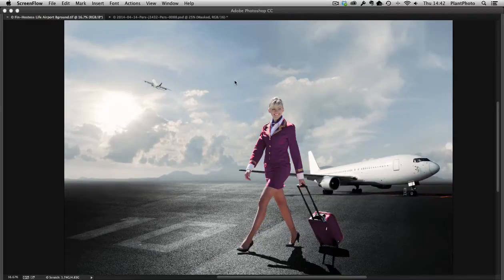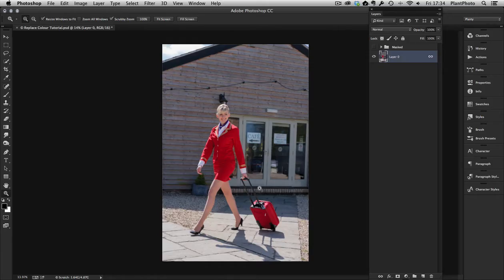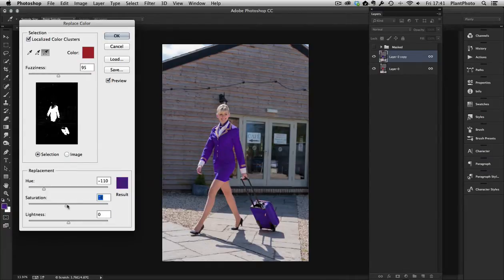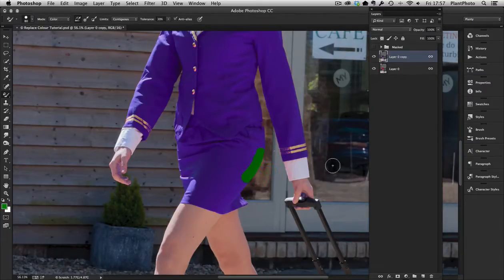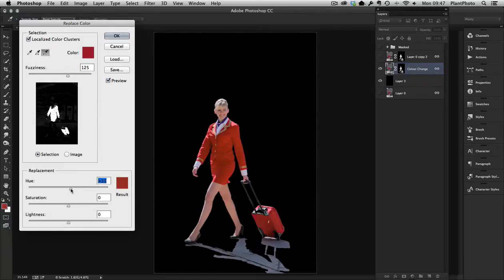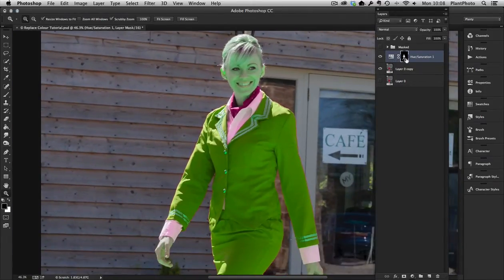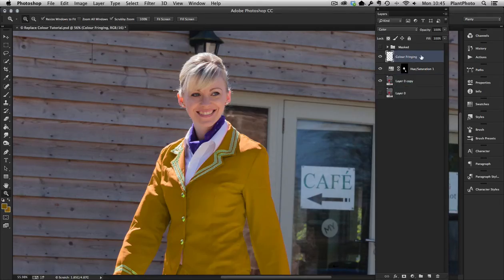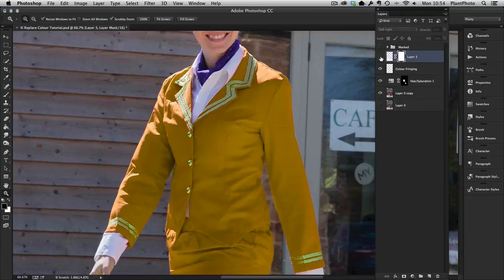Colour Replacement in Photoshop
In this video, Simon shows how to replace colours of a uniform in Photoshop and tricks to add extra refinements. He talks about the replace colour function and the good and bad points of using it. Finally he shows a more versatile and non destructive way of replacing colour and finishes the image off with an extra trick.